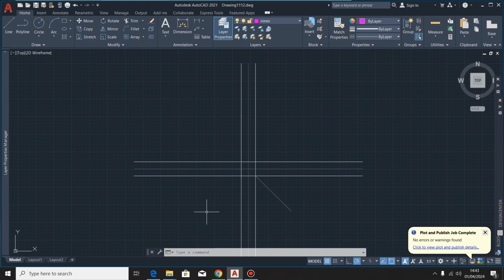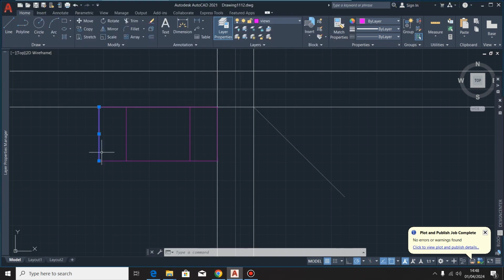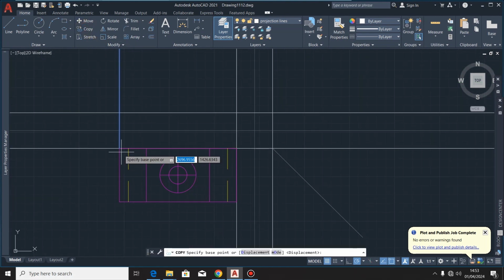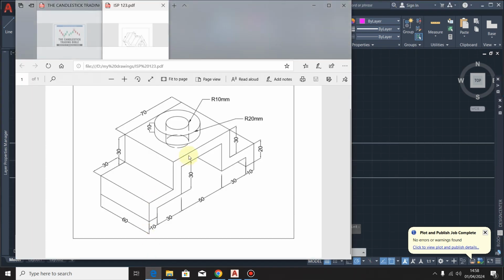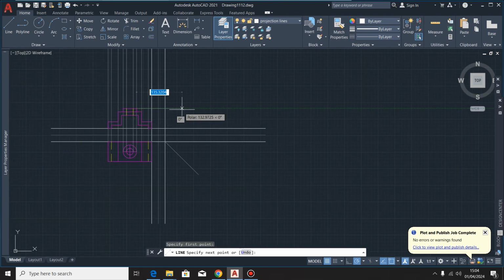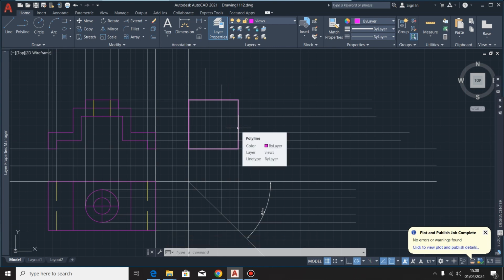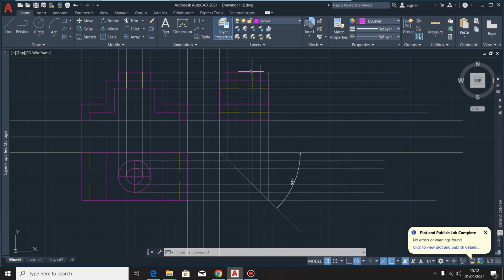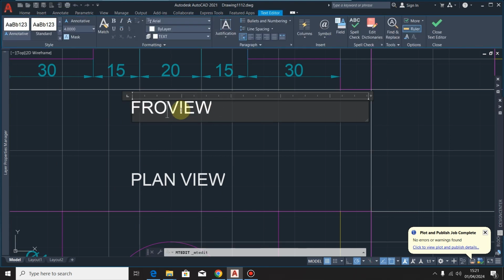2D AutoCAD orthographic projection guide part1 @ TDMC.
Welcome to our comprehensive tutorial on Orthographic Projection! In this video, we delve into the fundamental principles and techniques of orthographic projection, essential for anyone studying or working in fields like engineering, architecture, and technical drawing.

Orthographic projection is a method of representing three-dimensional objects in two dimensions. This video is designed for students, educators, and professionals who want to master this crucial drawing technique. We start by explaining the basics of orthographic projection, including the difference between first-angle and third-angle projections. You will learn how to create accurate and clear views of complex objects from different angles.

Our step-by-step guide will walk you through the process of setting up your drawing, selecting the right views, and ensuring precise measurements and alignments. We also cover common mistakes to avoid and provide tips on how to enhance the readability and professionalism of your technical drawings.

By the end of this tutorial, you will have a solid understanding of orthographic projection and be able to create detailed and accurate drawings with confidence. This video is packed with practical examples and easy-to-follow instructions to help you apply these techniques to your own projects.